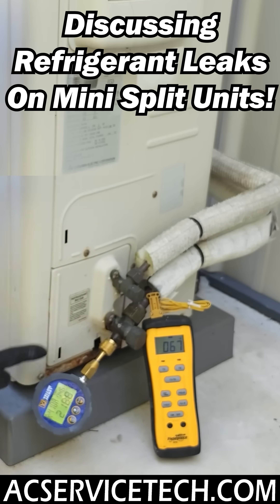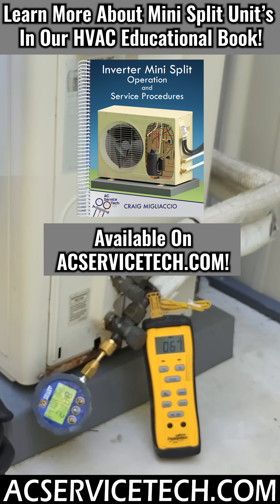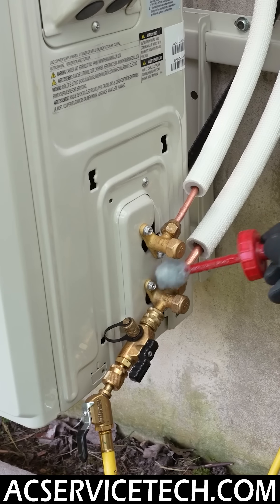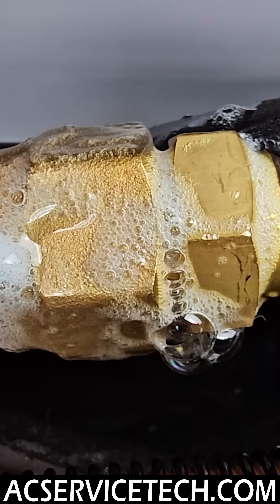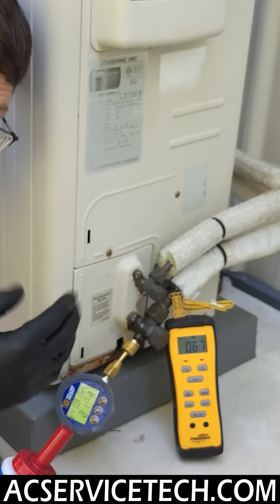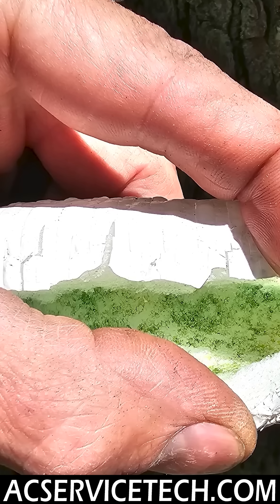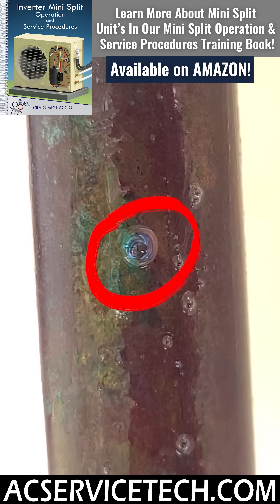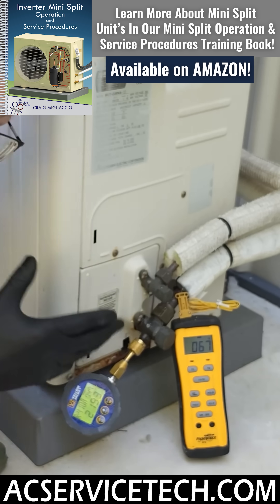Major Refrigerant Leak Causes on Mini Split Systems!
In this HVAC Training Video, I Discuss one of the Major Causes for Refrigerant Leaks on Mini Split Systems! Supervision is needed by a licensed HVACR Tech while performing tasks as Experience and Apprenticeship garners Wisdom and Safety.
You can Learn More About Mini Splits, Check out our Mini Split Book
& on Amazon